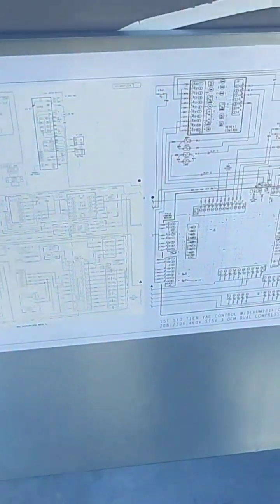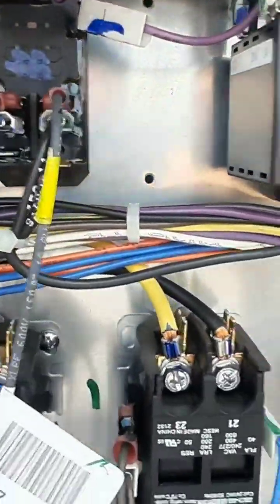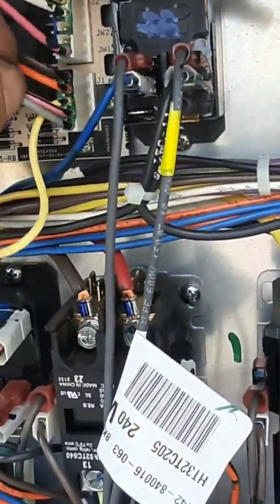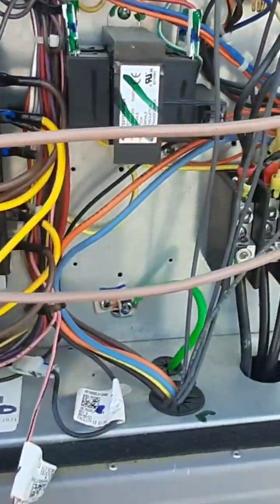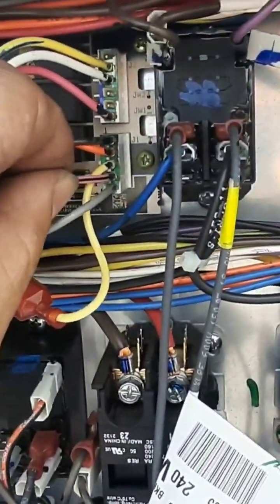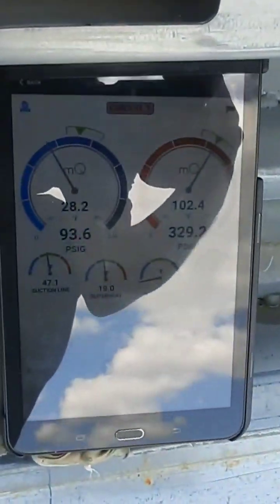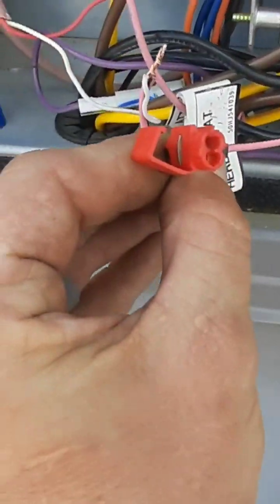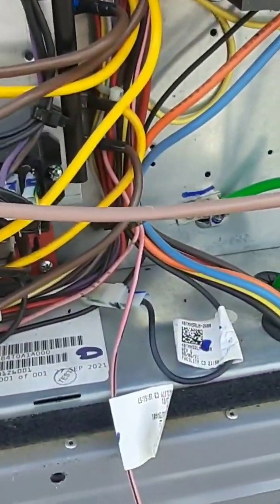Carrier humidimizer part 5. this is my problem.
located my problem. VFD was not getting a signal with dehum call to run the blower at full speed.